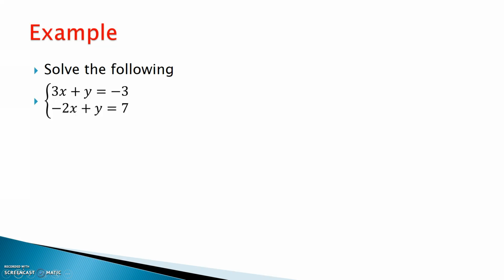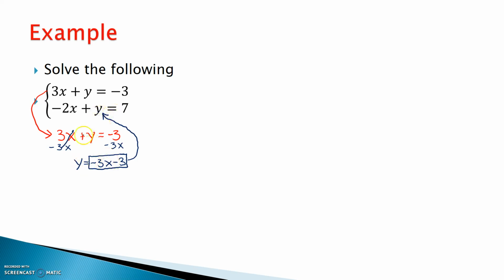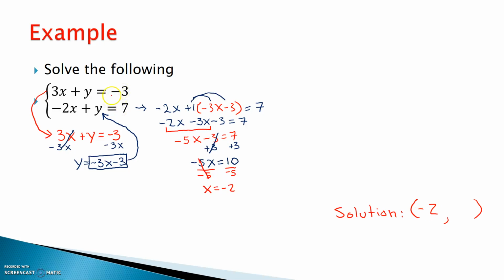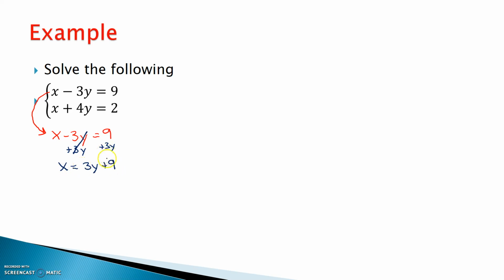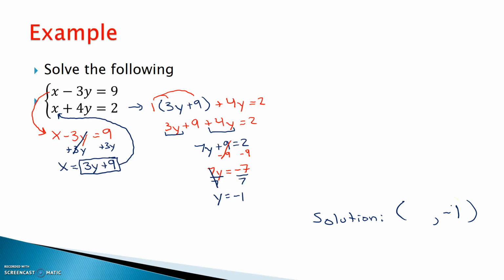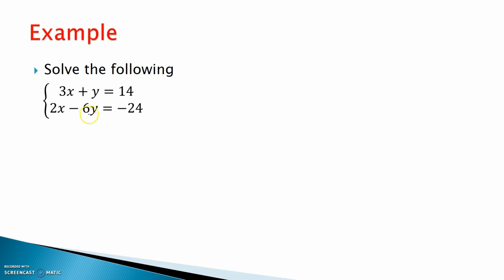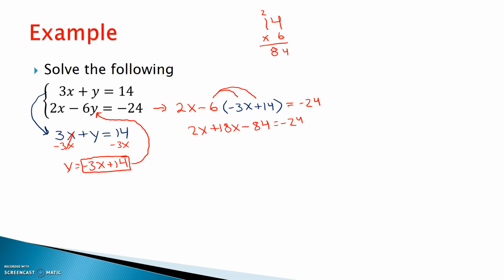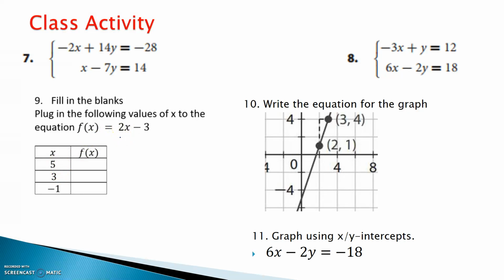Substitution Day 3